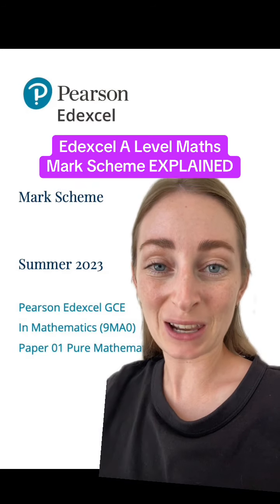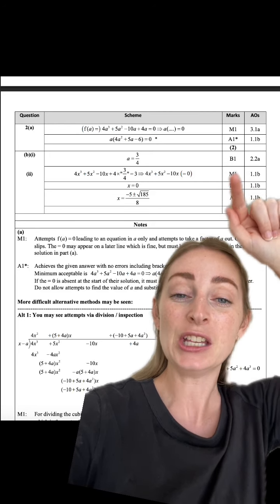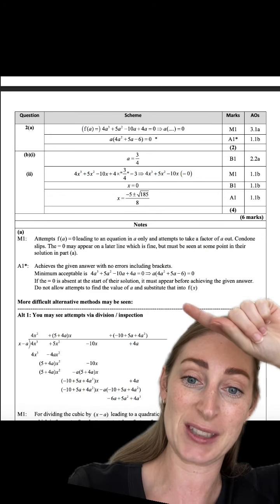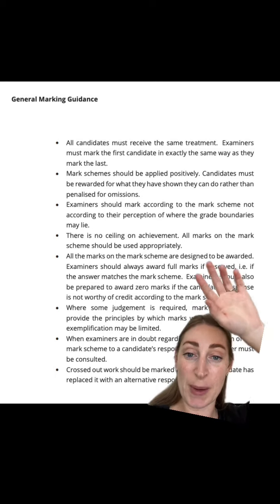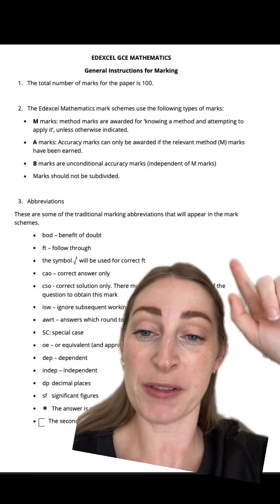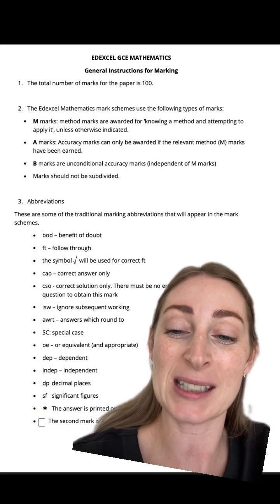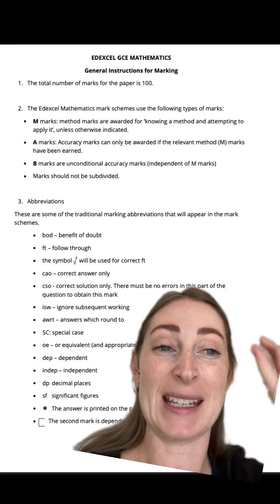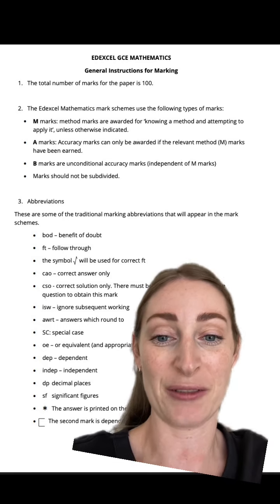Edexcel A Level Maths Mark Scheme EXPLAINED